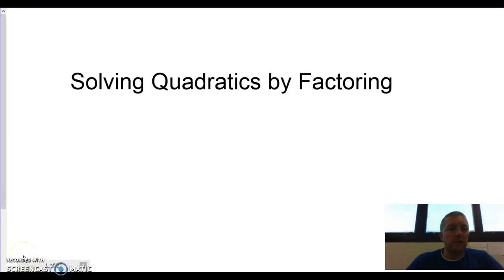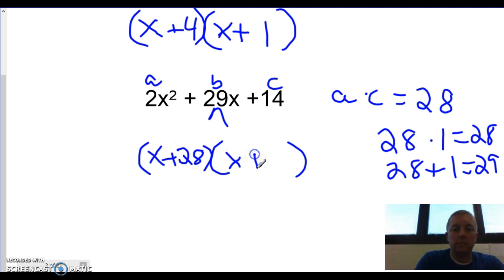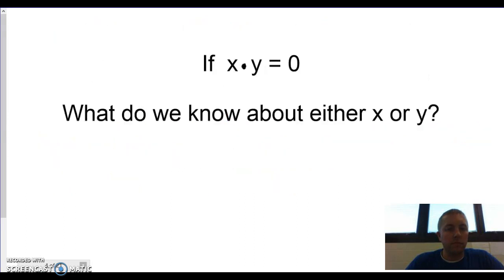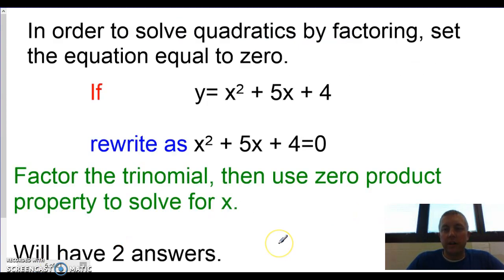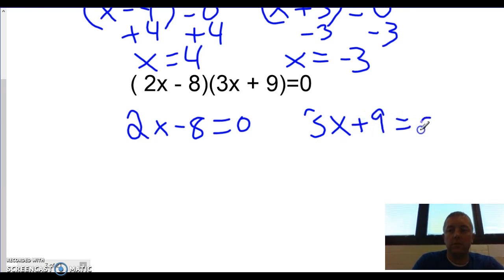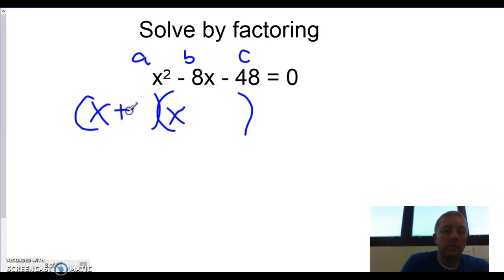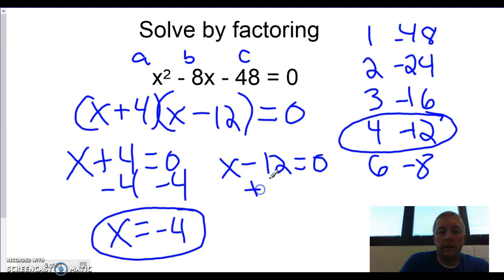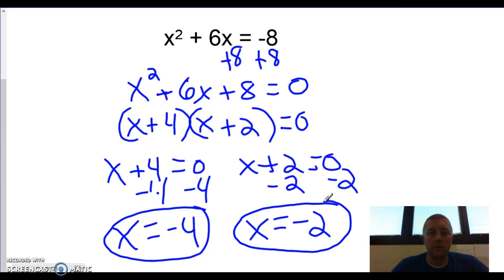Quadratics- Solving by Factoring Notes